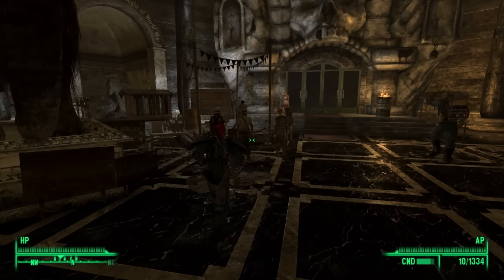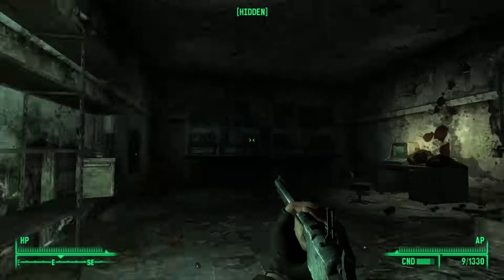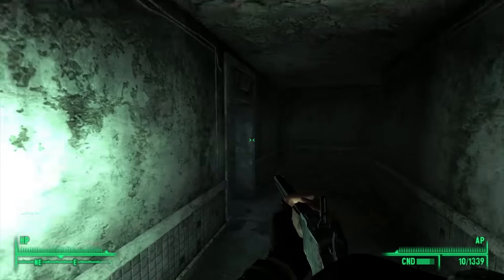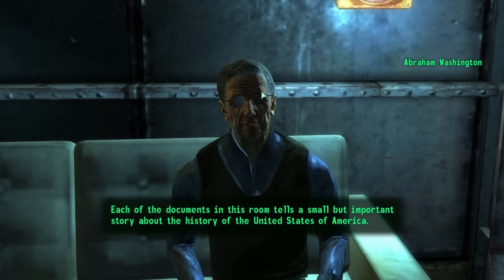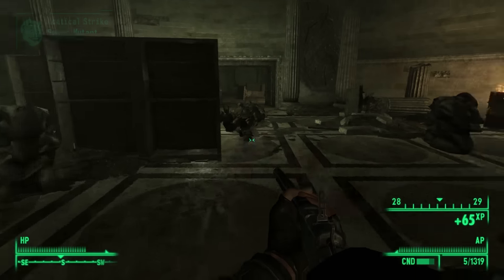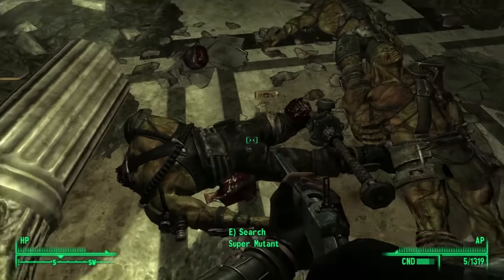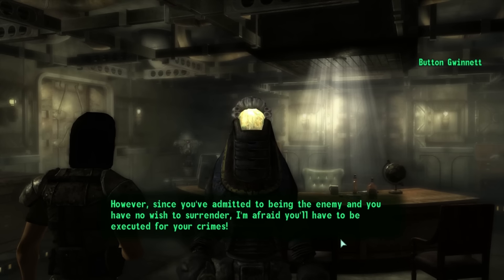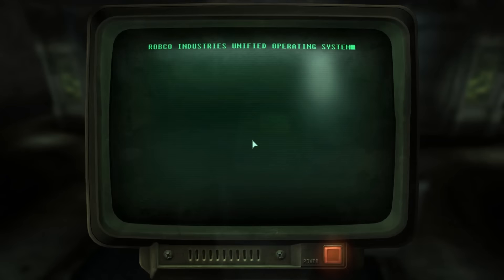Fallout 3: Narcissist Run - 23 - Hunting History